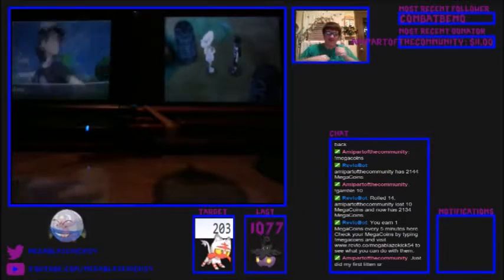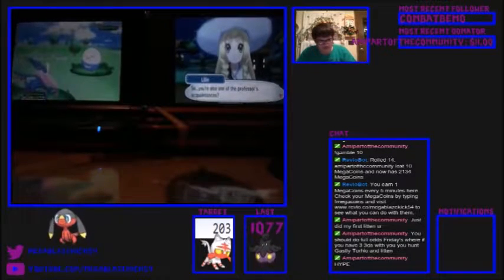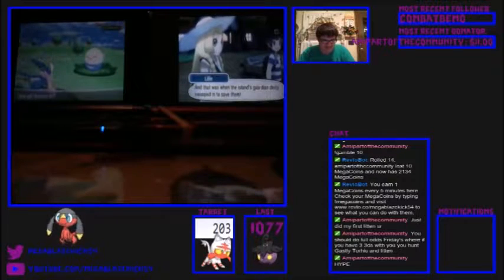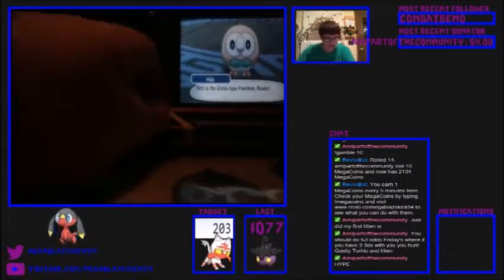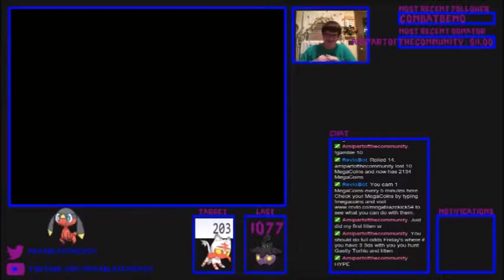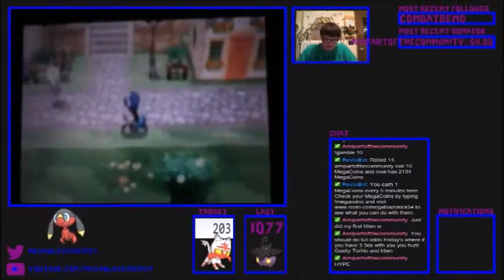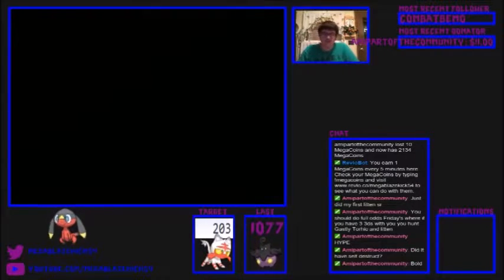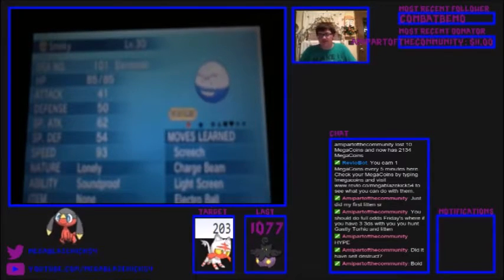[Live] Shiny Electrode After 327 Friend Safari Encounters!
A side hunt while I hunted for Litten, so I wasn't too upset when I didn't get the target of the safari! I needed one in my collection, and it looks so cool! I love any type of blue shiny, and Electrode sure is!

I announce when I stream on my Twitter: @MegaBlazeKick54